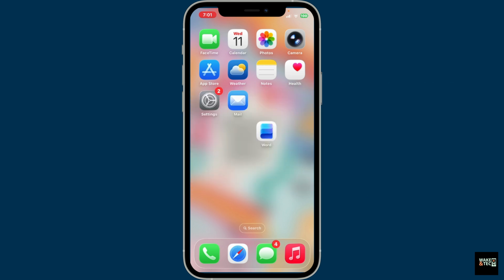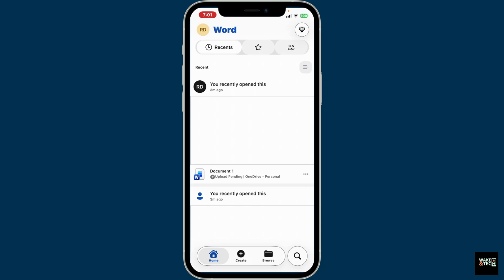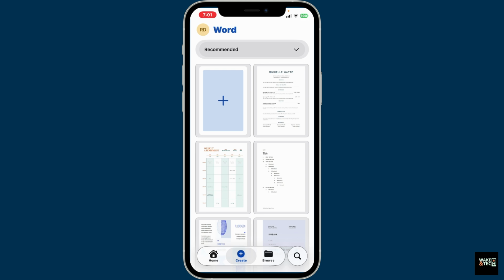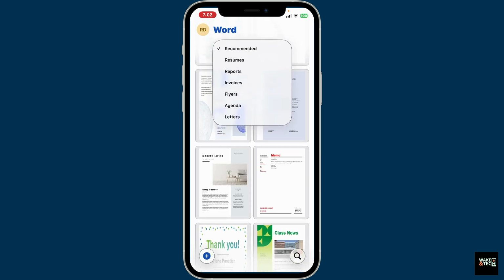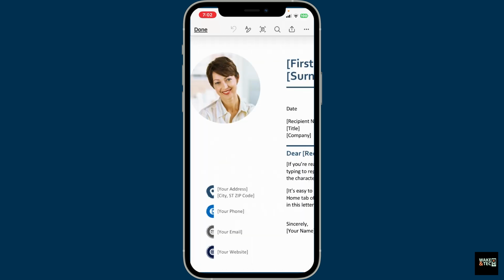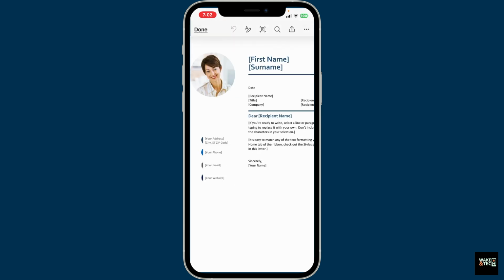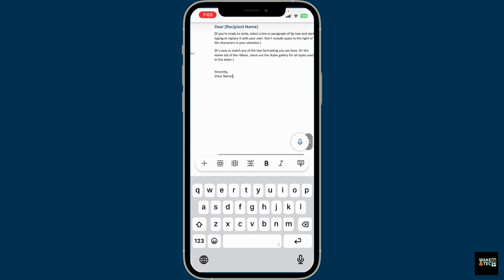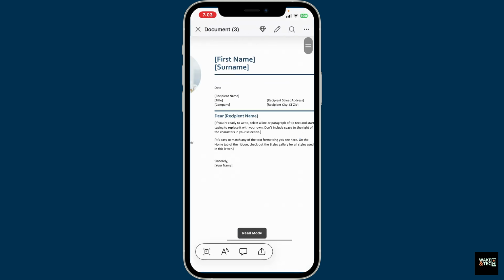How to Make Professional Documents Fast Using Microsoft Word Templates?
Ever struggle to make your documents look professional in Microsoft Word? Don’t worry — in this video, I’ll show you how to create a great-looking document quickly using templates in Microsoft Word. Whether it’s for school, work, or personal projects, using templates can save you tons of time and make your documents look polished and impressive.